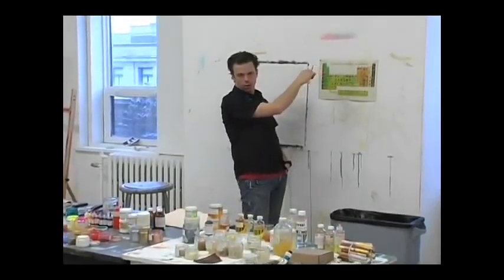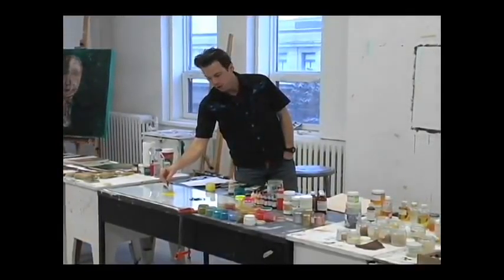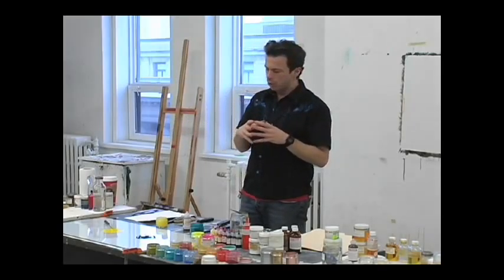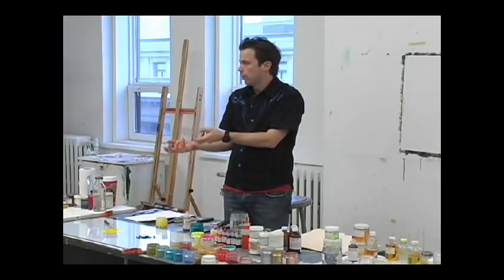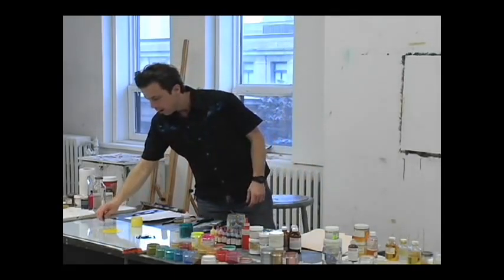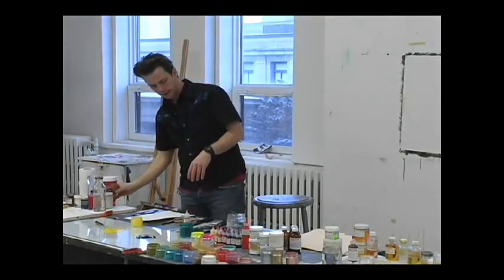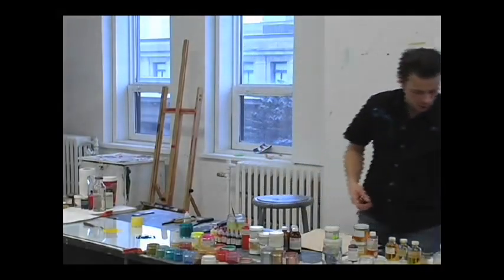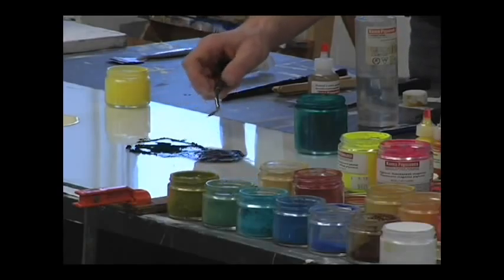Vincent Deshaies On materials and methods Ottawa University 2010 part 5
The complete materials and methods lecture (about 2.5 h) as given by Vincent Deshaies of Kama pigments.
This video was captured at Ottawa University fine arts faculty in 2010 during Jinny Yu's materials and methods class.